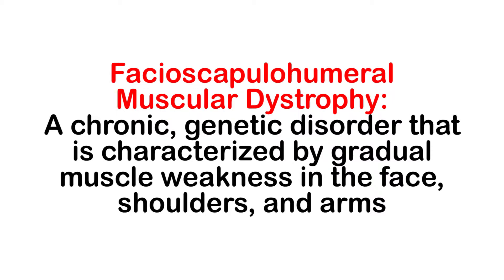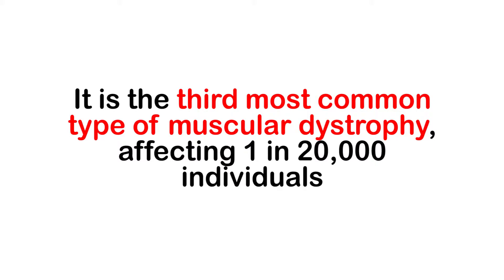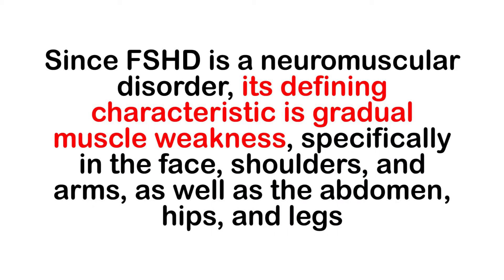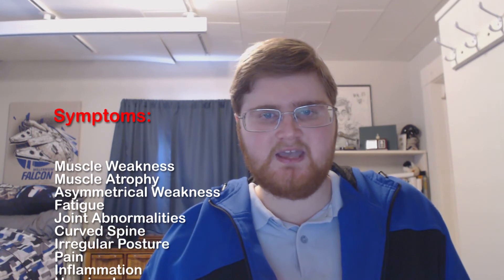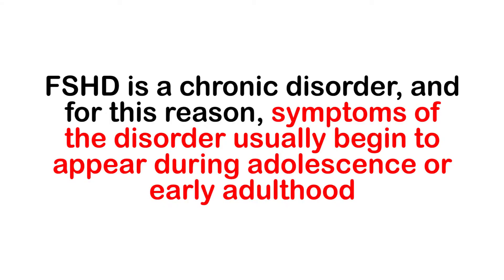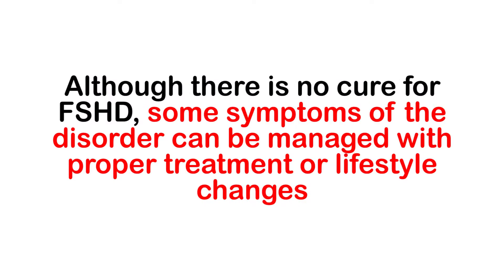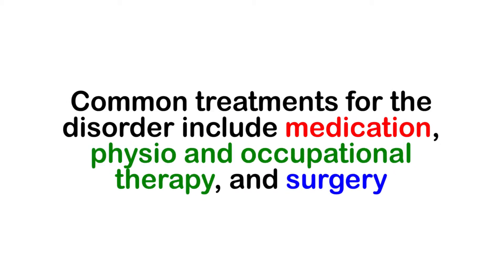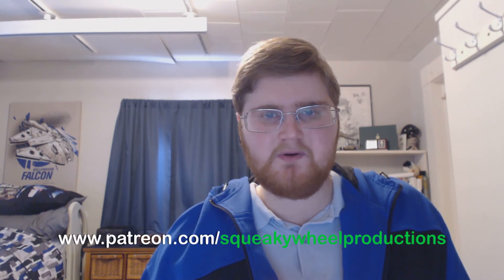Episode 78: Facioscapulohumeral Muscular Dystrophy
Episode 78 of our series talks about Facioscapulohumeral Muscular Dystrophy or FSHD. What is FSHD? What are its symptoms? How is it treated? We'll learn the answers to each of these questions and more!

Common symptoms of FSHD include the following:
    • Muscle Weakness
        ◦ Face
        ◦ Shoulders
        ◦ Upper Arms
        ◦ Abdomen
        ◦ Hips
        ◦ Lower Legs
    • Muscle Atrophy
    • Asymmetrical Weakness
    • Fatigue
    • Joint Abnormalities
    • Curved Spine (Lordosis/Scoliosis)
    • Irregular Posture
    • Pain
    • Inflammation
    • Hearing Loss
    • Vision Loss
    • Cardiac Arrythmia
    • Respiratory Difficulties
    • And Others

Sources:
FSH Society. (2019). What is FSHD?

Muscular Dystrophy Association [MDA]. (2019). Facioscapulohumeral Muscular Dystrophy (FSH, FSHD).

Muscular Dystrophy Canada [MDC]. (2019). Facioscapulohumeral Dystrophy.

United States Department of Health and Human Services. (2019). Facioscapulohumeral muscular dystrophy.